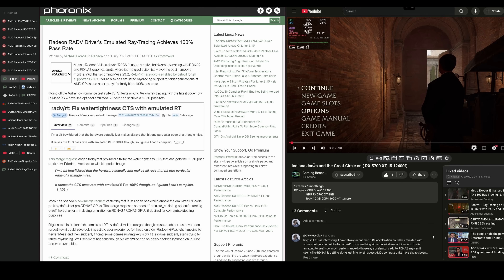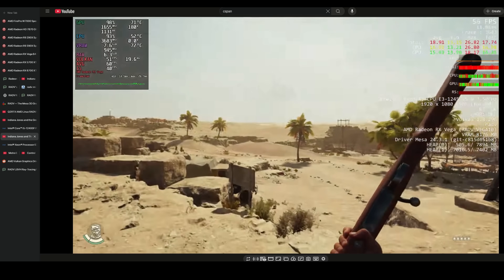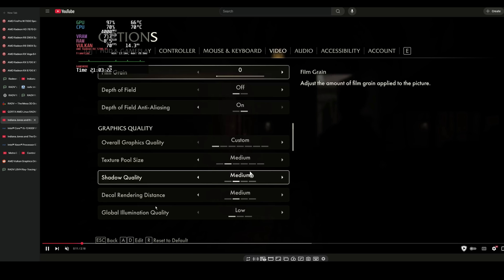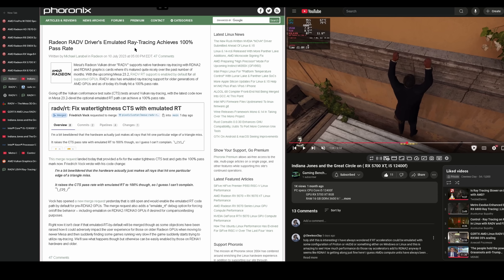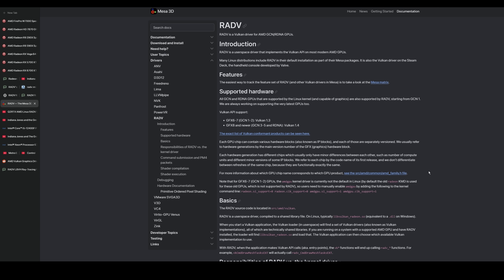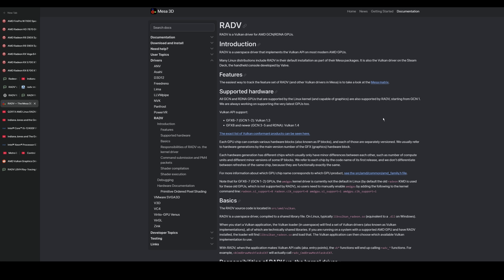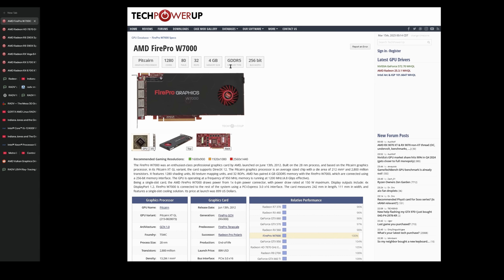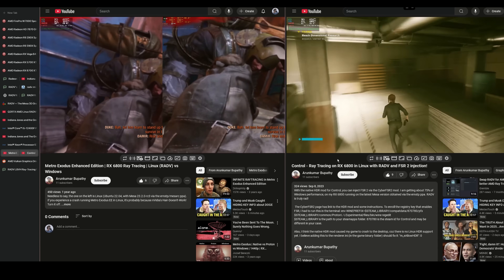Emulate Hardware Ray Tracing Support on Old GPUs (GCN Old)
RADV ray tracing lets you emulate ray tracing in software in order to let you play games that require hardware accelerated ray tracing like Indiana Jones and The Great Circle. Even GPUs that don't support ray tracing like the RX Vega 64 get excellent performance and that isn't even an RDNA GPU, it's Vega! Really amazing work done by the developer(s) who implemented this into RADV/Mesa for the AMDGPU driver on Linux. You guys (which includes gals) are doing the peoples work and doing your part to reduce e-waste!

And thank you to the people who uploaded videos to YouTube testing it, I wouldn't have been able to make this video without them, so go like their videos!

I made this video because @fpgamemearray commented on one of my videos enlightening me to the fact that this was possible. Thank you for sending me the links to this and making this video possible!

Excellent videos posted by other youtubers whose videos showed me this was possible and that I used for this video:
- RX 5700XT Indiana Jones 2nd example
- RX 580 Quake 2 RTX
- RX 5700 XT Portal RTX
- RX 5700XT GTA V Enhanced Edition Ray Tracing

Tom's Hardware article featuring this video!

- RX 6800 Metro - Windows vs Linux

I did not run these games myself and it's thanks to these videos that I was able to analyze how it runs and provide commentary on the news articles by Phoronix linked below.

What is RADV?

0:00 - 4:44 Ray Tracing on RDNA 1 and Vega!
4:44 - 6:01 What is RADV?
6:01 - 8:24 Future Video on AMD Compute Units